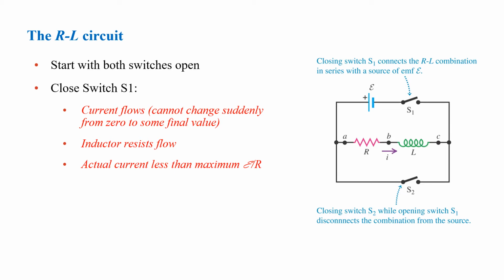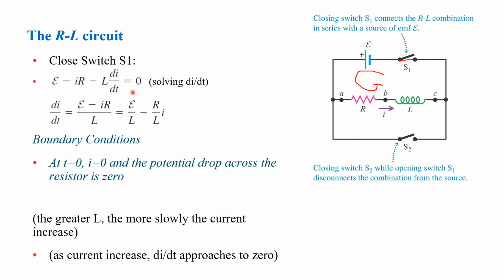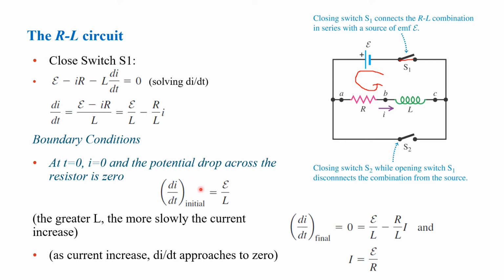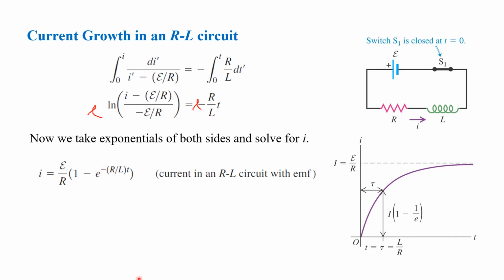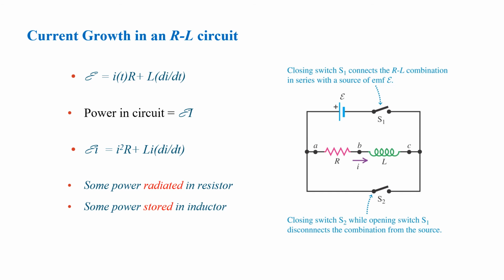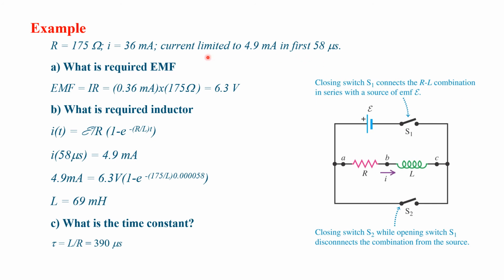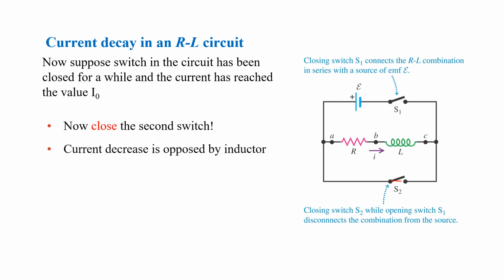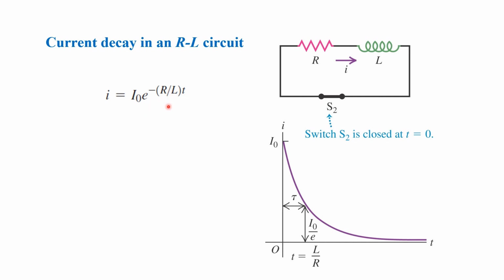Electromagnetism Lesson 5.2: The L-R Circuit